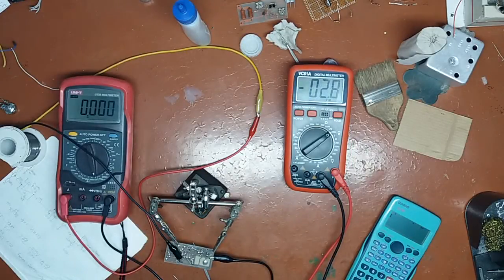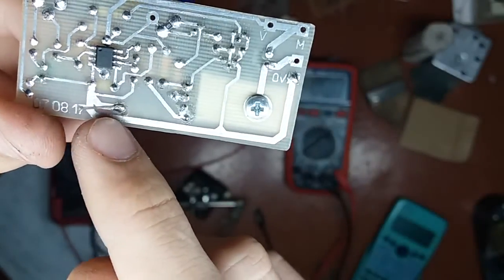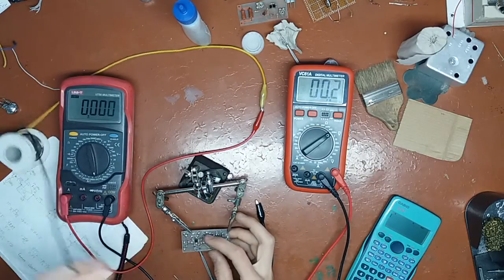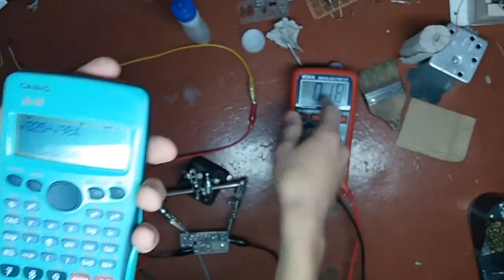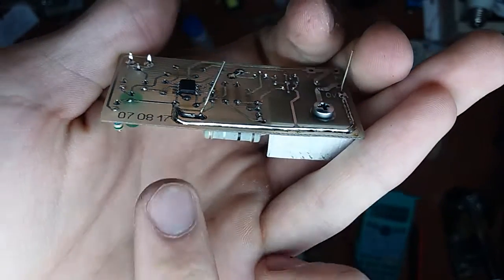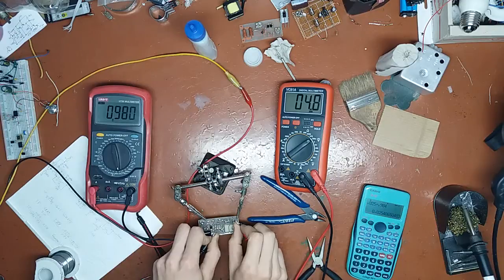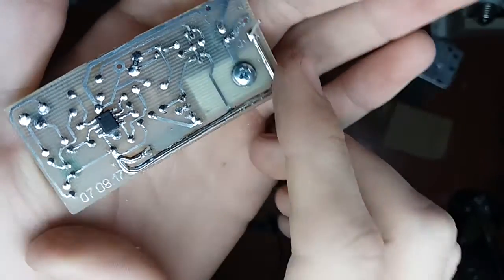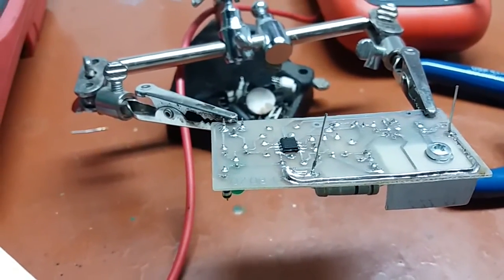Measuring resistance of a track on PCB